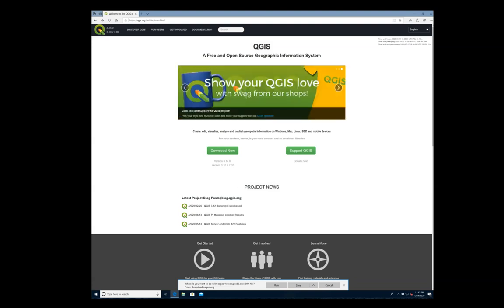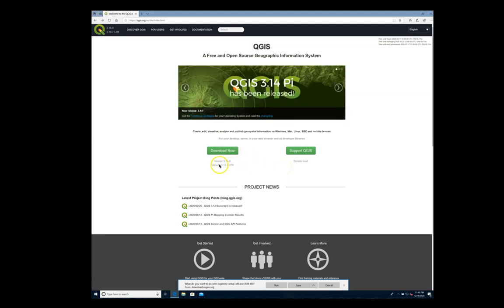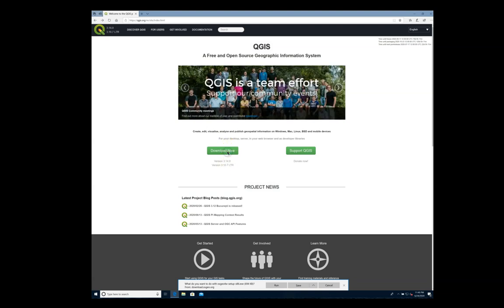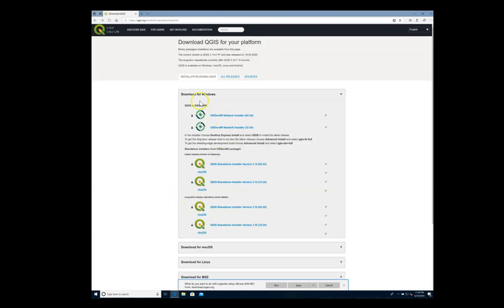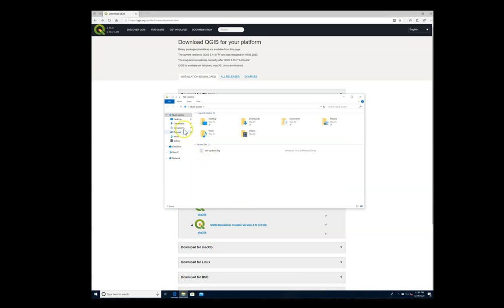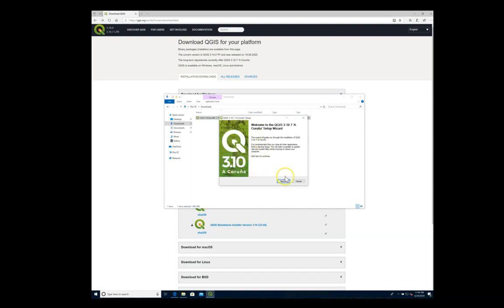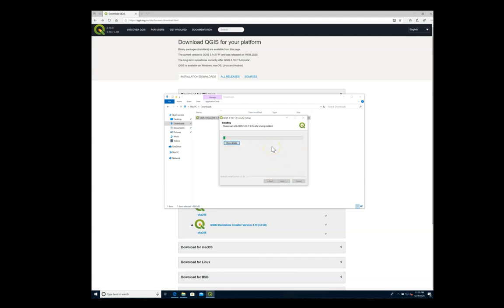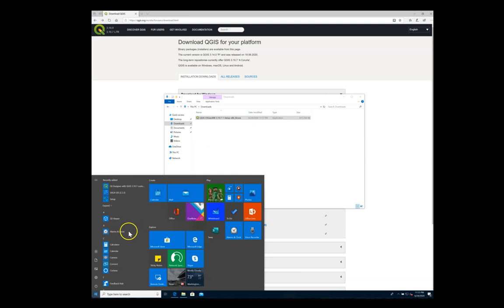Lesson 1: Installing QGIS 3.10 on Windows 10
In this first lesson we will download and install QGIS3 on Windows 10.